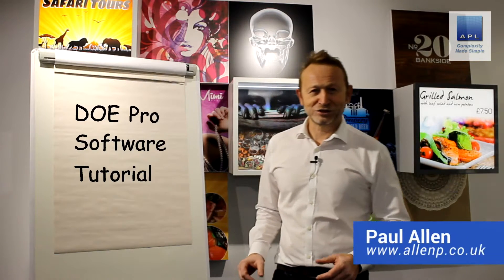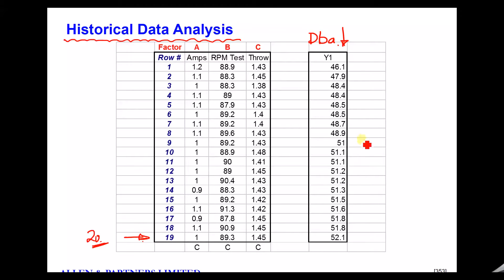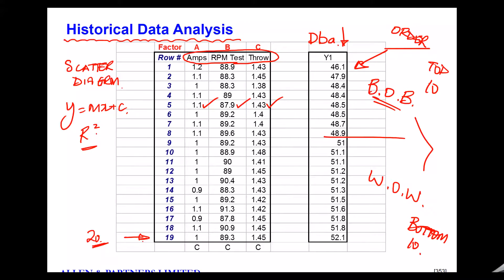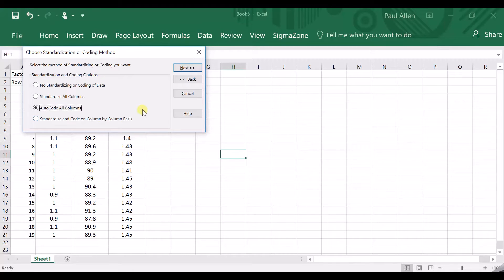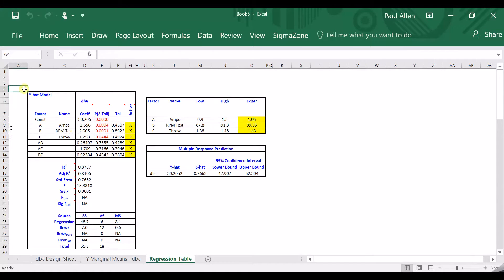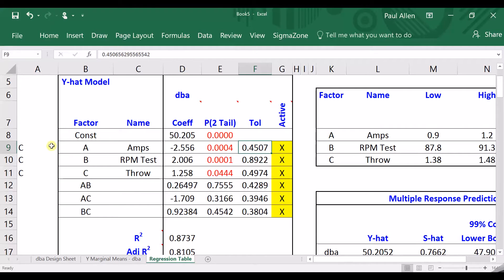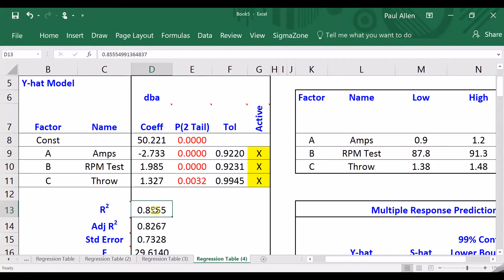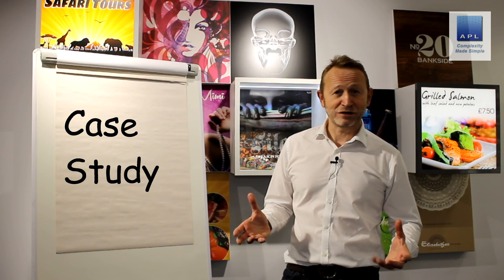Complexity Made Simple - How to analyse Historical Data using DOE Pro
How to take any data set and analyse it as though its a DOE. Know the faults in your data and why it might be lying to you...DOE Pro software is being used, but you could do this with Minitab. its just multiple regression, with a health warning...